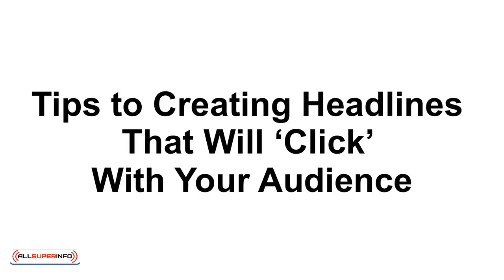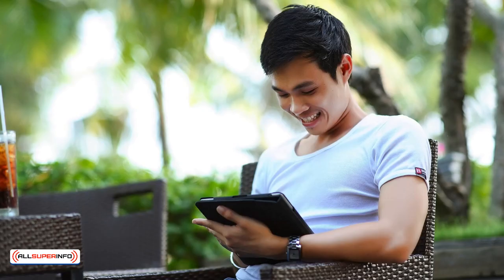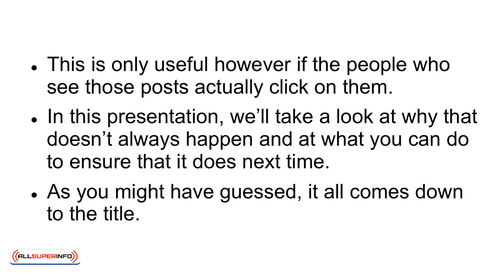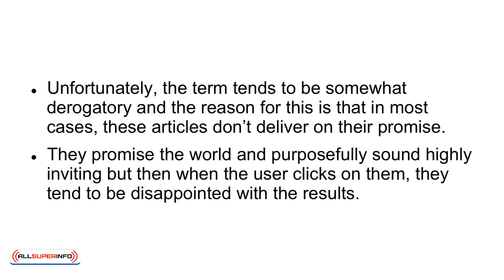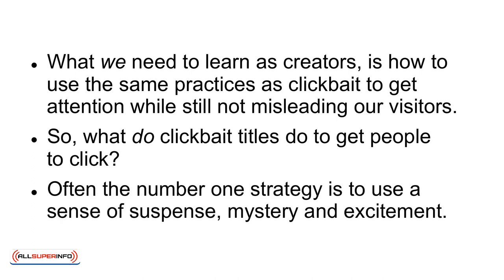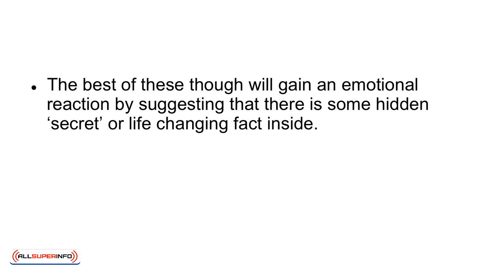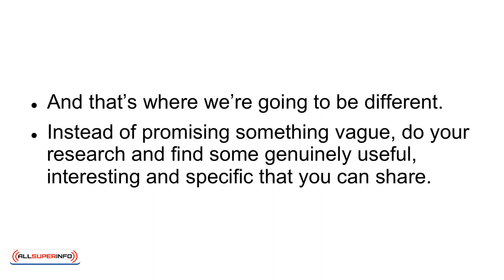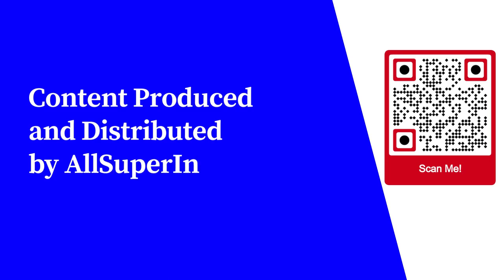07 Tips to Creating Headlines That Will ‘Click’ With Your Audience